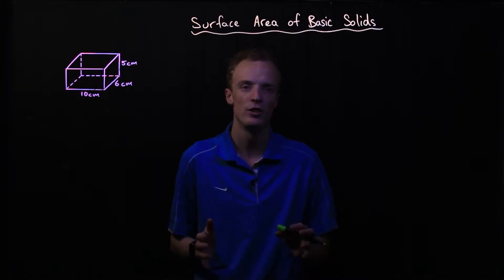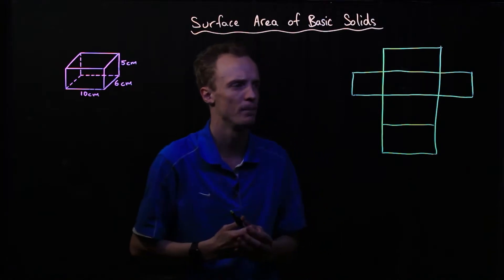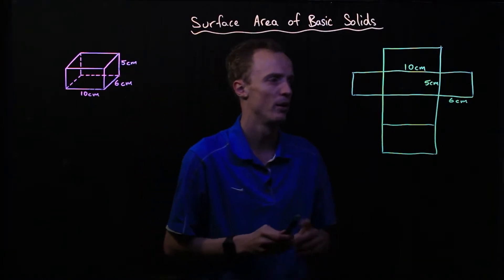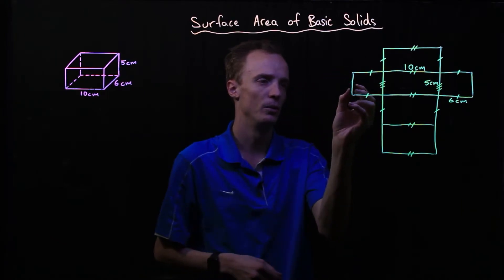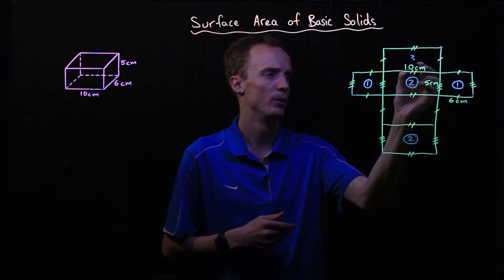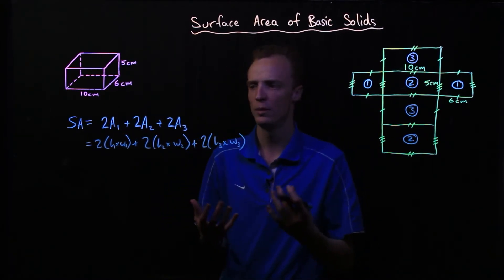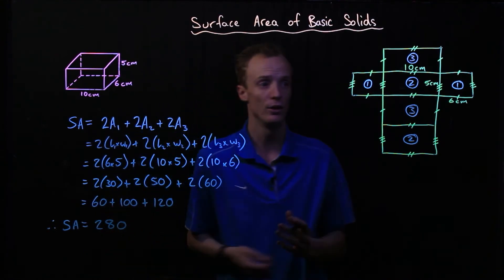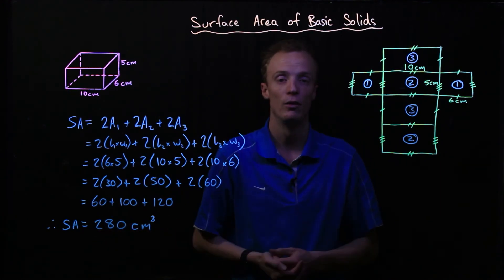Measurement: Surface Area of Basic Solids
I demonstrate one strategy that can be used to calculate the surface area of basic solids.